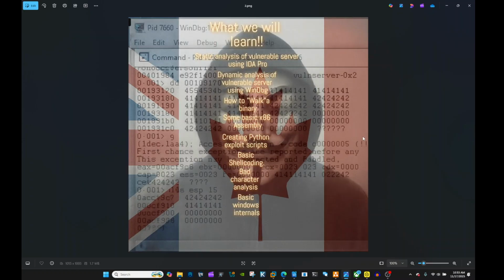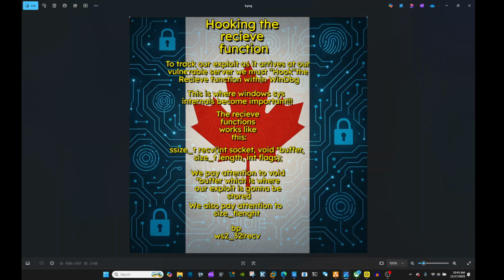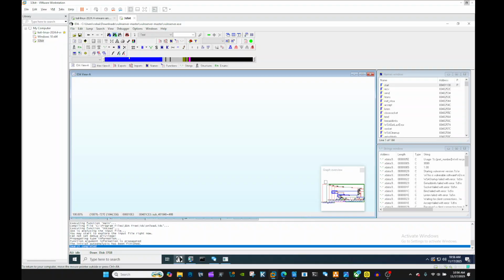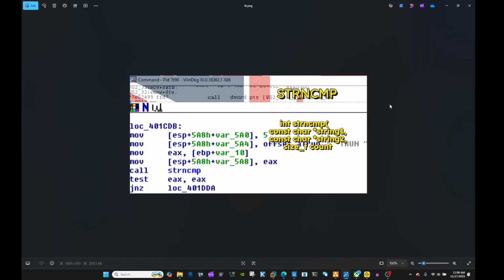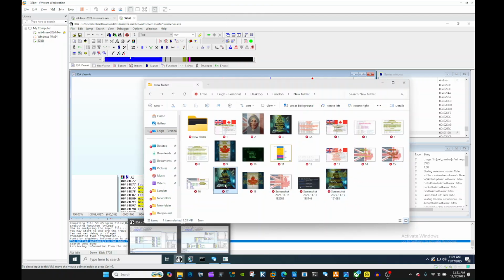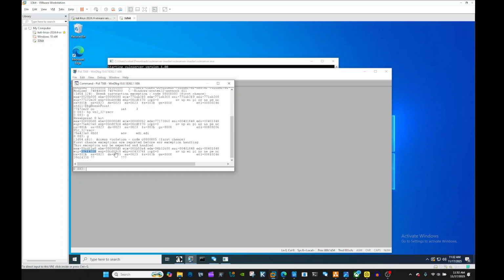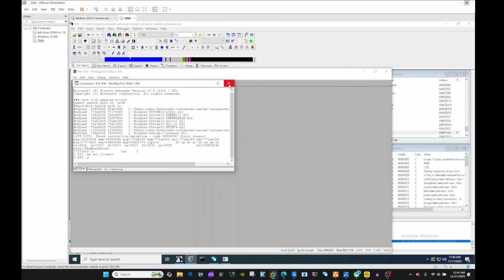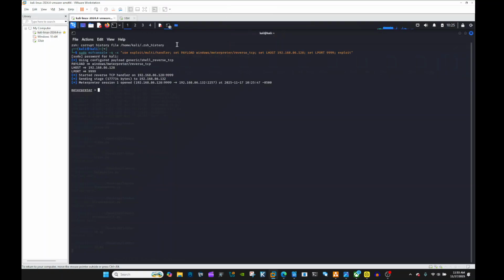REVERSE ENGINEERING FOR BUGS